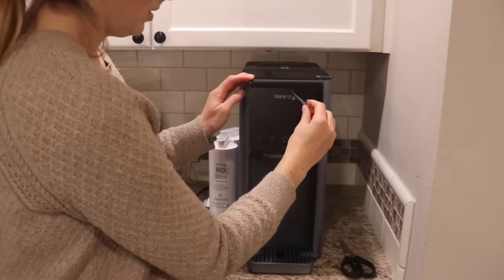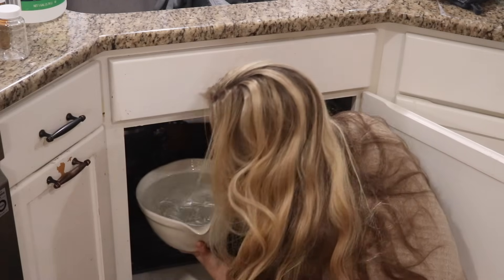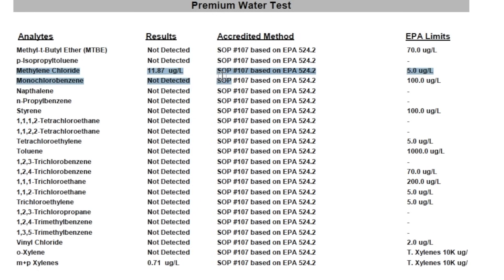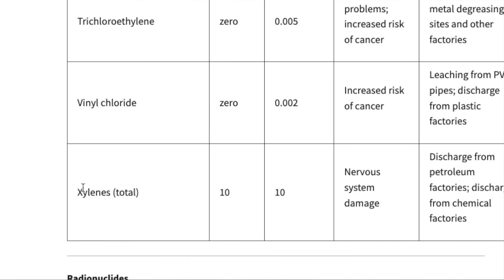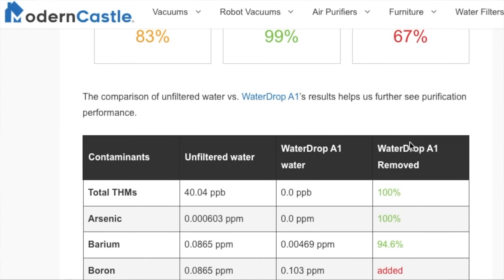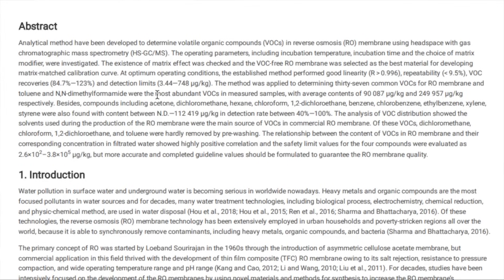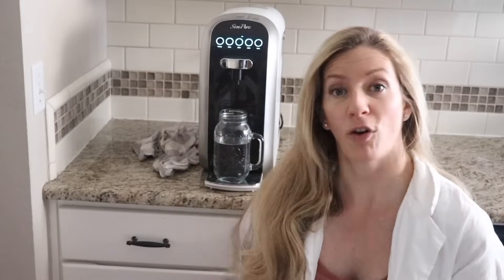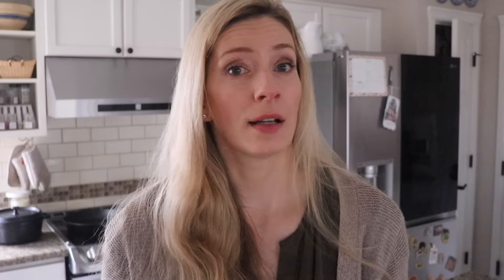Cancer Causing Chemical Found in Reverse Osmosis Water?! MUST Watch.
Alexa found a cancer-causing chemical (methylene chloride aka dichloromethane) in her RO water purified by the Waterdrop A1 Reverse Osmosis Hot Cold Water Dispenser. There was also a second group of chemicals (xylenes) found in the purified water which have been linked to causing nervous system damage. Alexa tells the full story in her video - make sure to watch till the very end!

*We've published our final Waterdrop A1 video discussing our lab results for the updated A1 model:*

00:00 – Intro
00:39 – RO System Reveal
01:23 – Testing Procedure
02:48 – Lab Results + Investigation
05:58 – Waterdrop’s Response
06:49 – Conclusion
07:40 – Other RO Brands

Sources